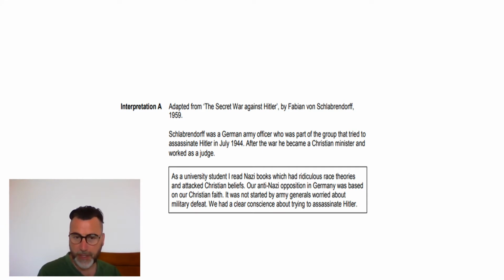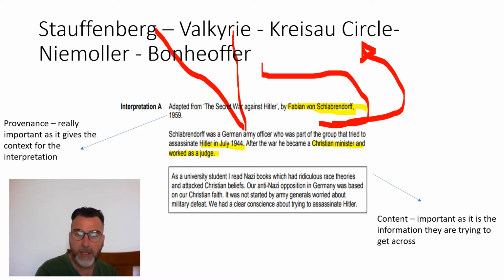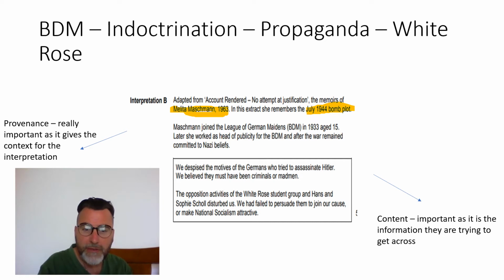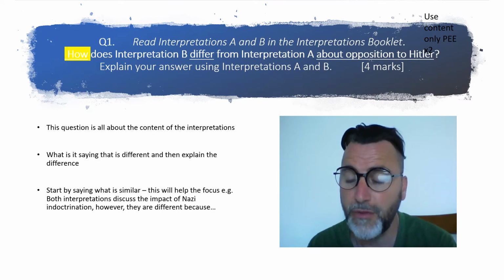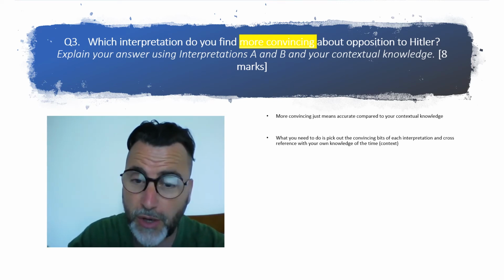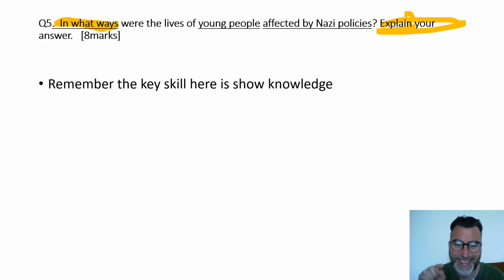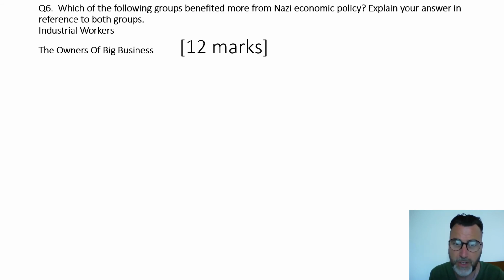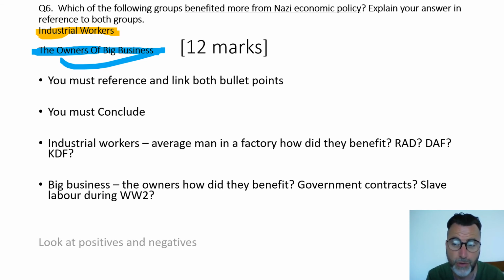Year 10 Summer Germany Paper explained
This video provides guidance for the summer mock paper on Germany. It does not provide the answers. There will be an additional video with answers after submission.